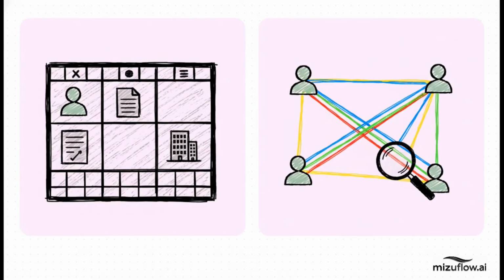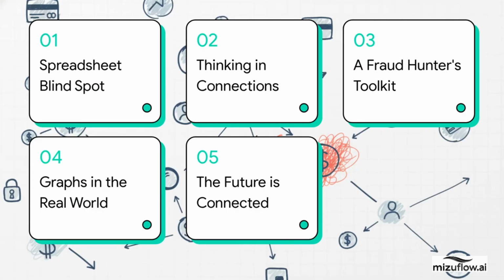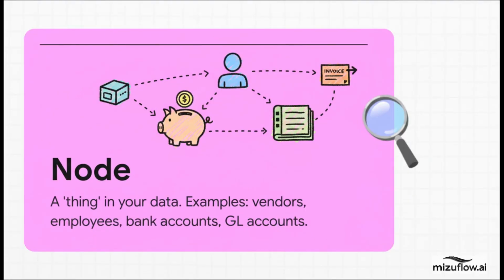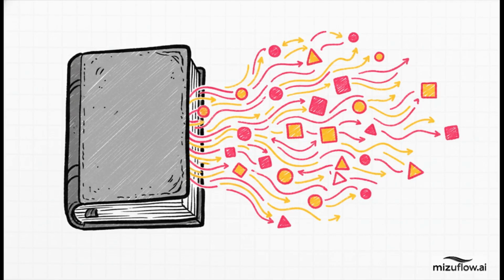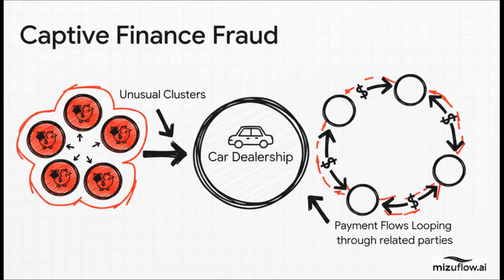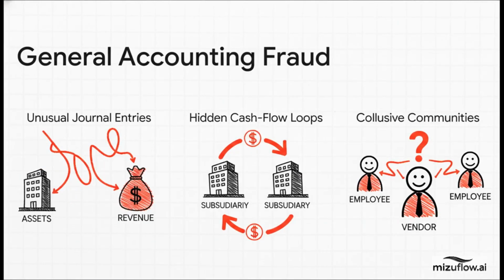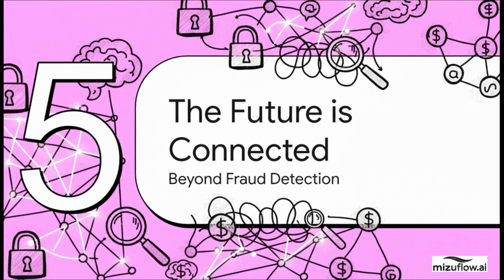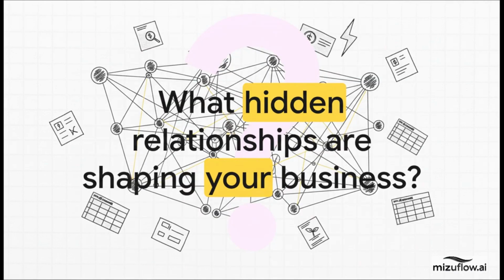How Graph Theory Detects Accounting Fraud: NetworkX & Neo4j for Modern Audits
Graph Theory is becoming one of the most powerful—and underrated—tools in modern finance, accounting, and audit.
This video explains how financial data, traditionally viewed as a flat ledger, is actually a network of relationships, where GL accounts are nodes and transactions are edges.

You’ll learn how graph-based analysis uncovers patterns that spreadsheets can never see, especially in fraud, risk, and control environments:

🔍 Centrality Metrics to detect unusual influence and bottleneck accounts
🔄 Cycle Detection to reveal circular payments and round-tripping schemes
🕸️ Vendor & Customer Relationship Mapping to expose hidden connections
⚡ Python NetworkX for fast analytics
🏢 Neo4j + Graph Databases for enterprise-scale audit automation

Graph analytics transforms fraud detection from a number problem into a relationship problem, giving finance teams the visibility needed to protect the business and enhance controls.
This episode is part of MizuFlow.ai’s Foundations of Finance Automation series.